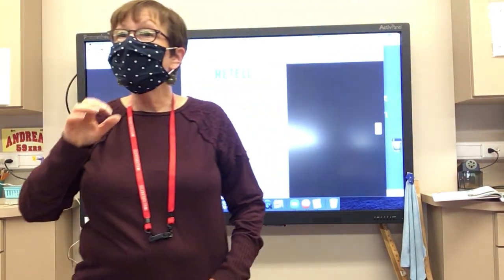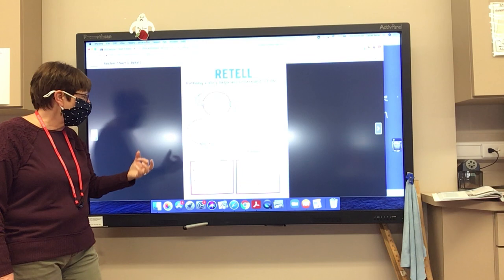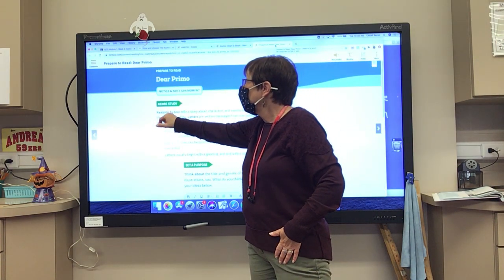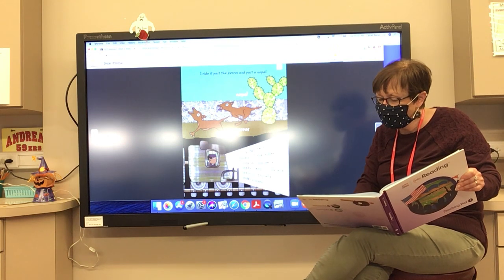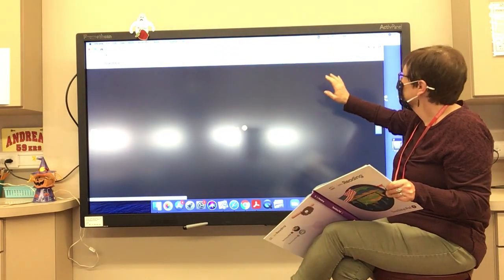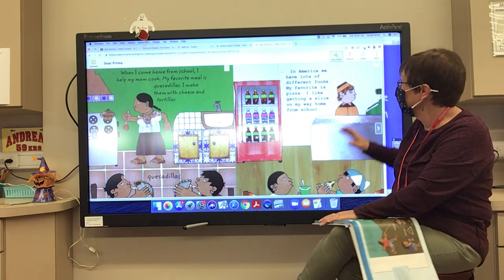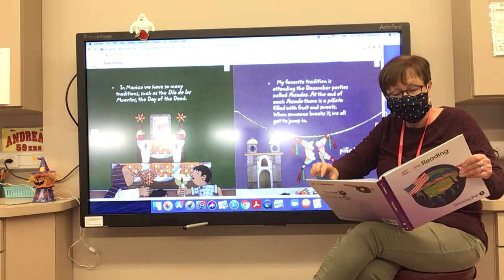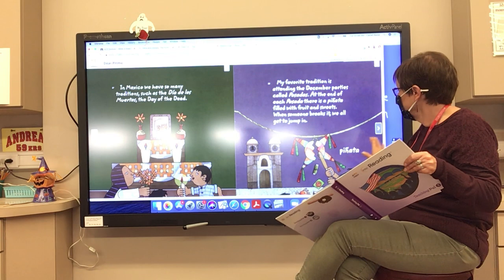Dear Primo Read and Retell